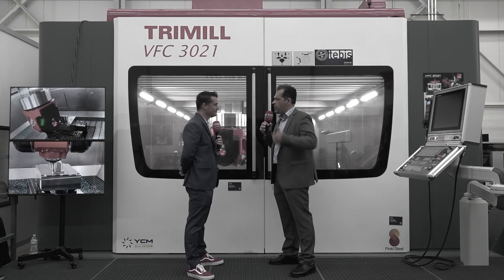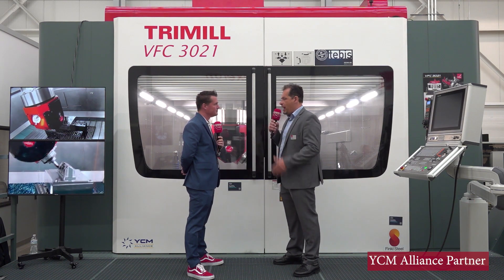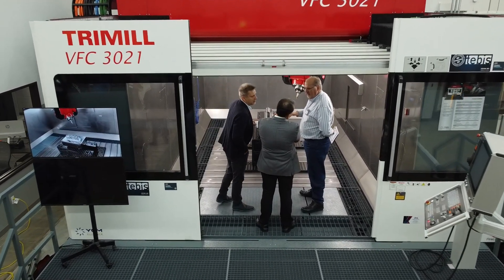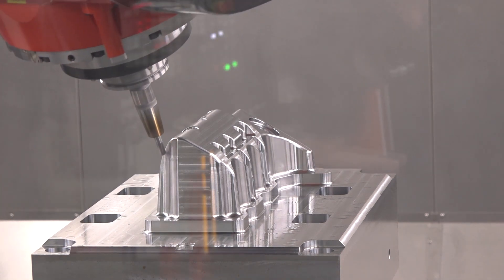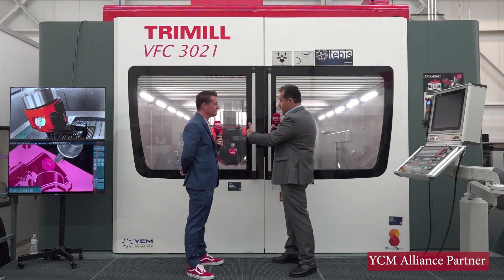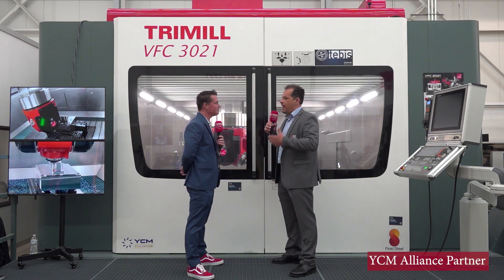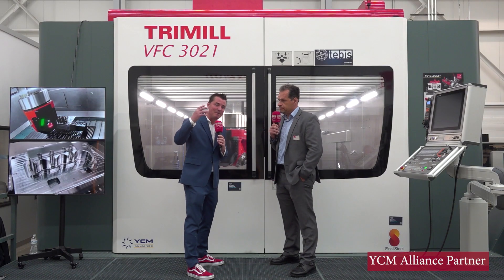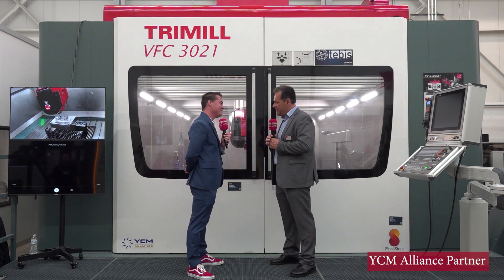These TRIMILL machines can last for years without recalibration!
The impressive TRIMILL VFC 3021 is a popular mid-sized machine that comes with a base to be installed on a flat floor. But TRIMILL also have some even bigger options available! MTDCNC’s Tony Gunn is with Pavel Holik of TRIMILL to find out what makes these beautiful machines extremely rigid, stable, and durable for a service life of up to 25 years. With TRIMILL’s products going up to 13 meters in the X-axis and 4.5 meters in the Y-axis, these huge machines are difficult to transport as a single piece. And that’s exactly why they require a special contoured foundation, offering extreme stability and easy calibration that lasts for years. If you’re looking for machines that promise longevity, get in touch with YCM Alliance!

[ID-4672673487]